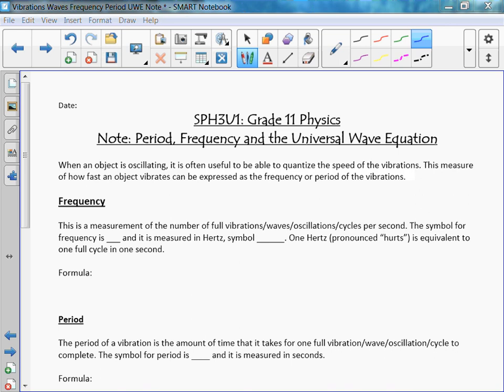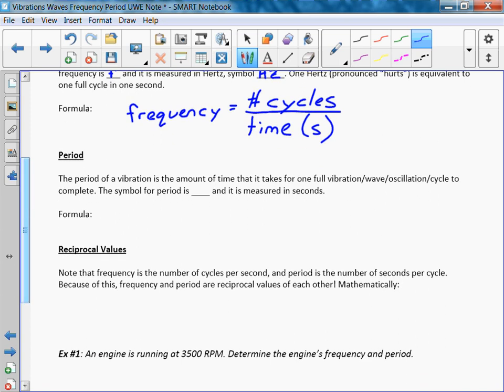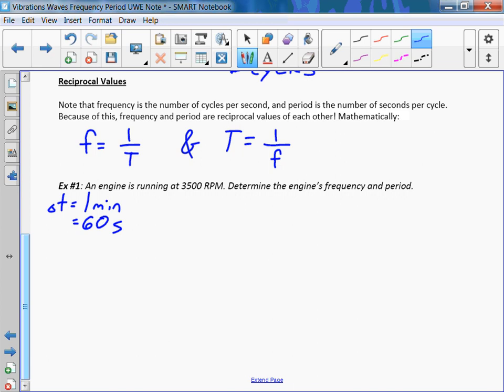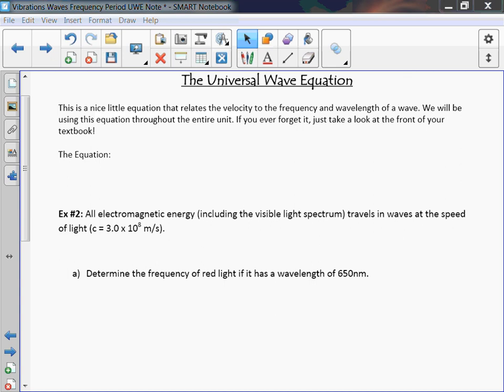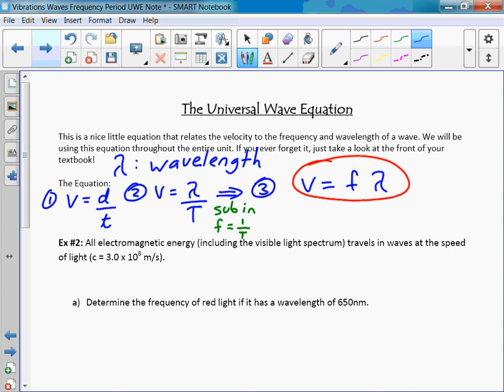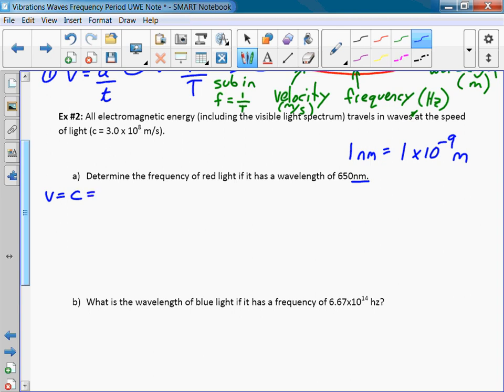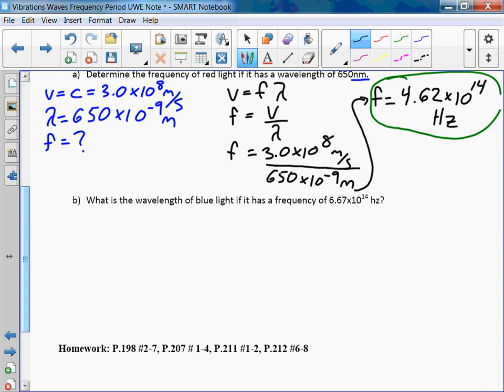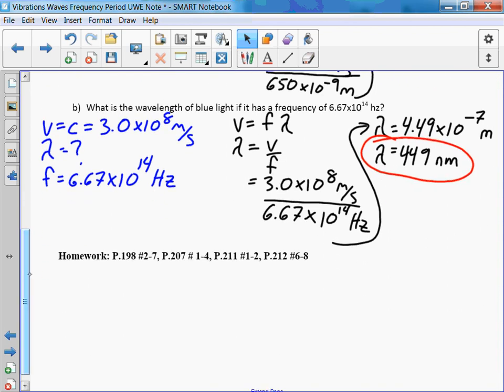Frequency Period and Universal Wave Equation Note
This lesson covers the universal wave equation and the concepts of frequency and period.